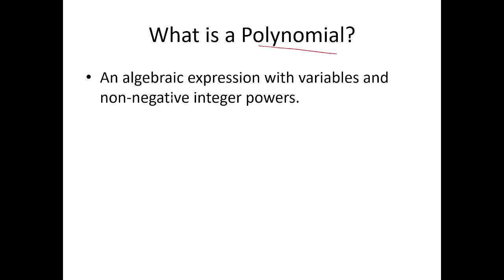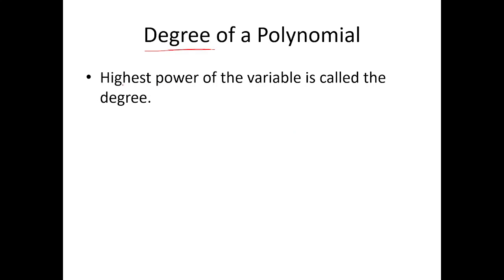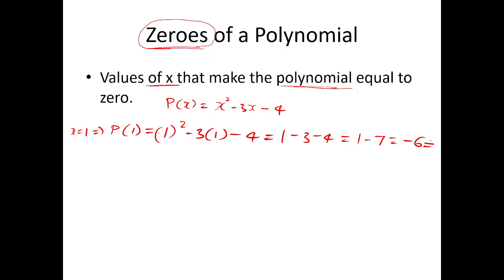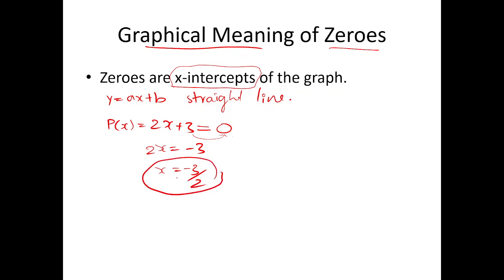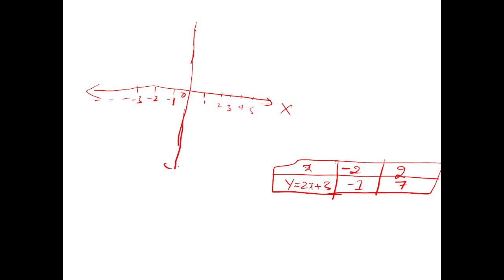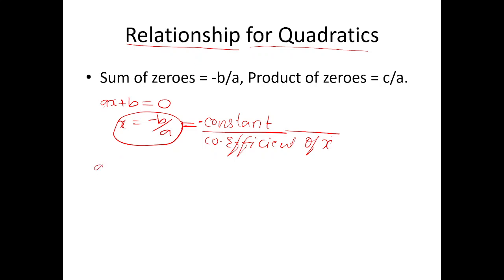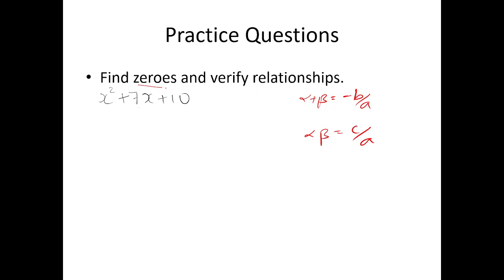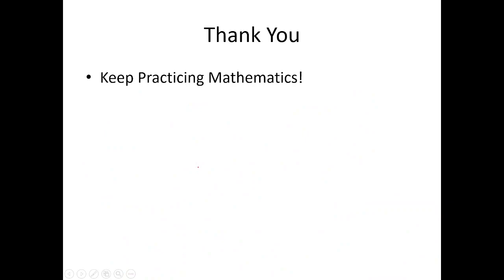Polynomials | class 10 | NCERT